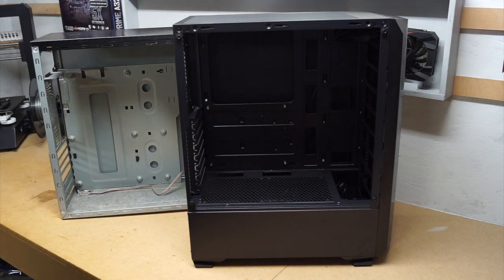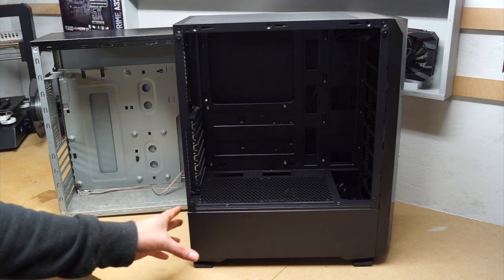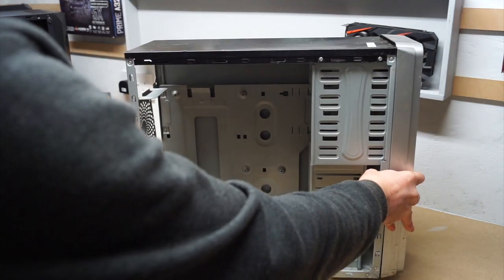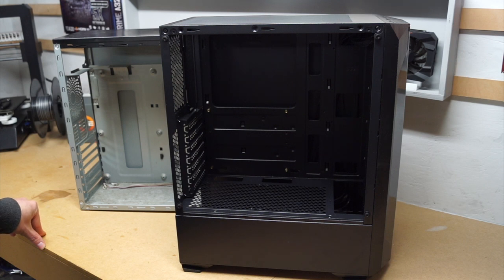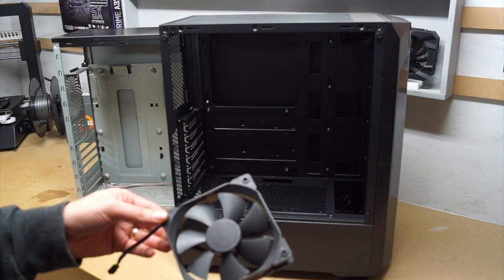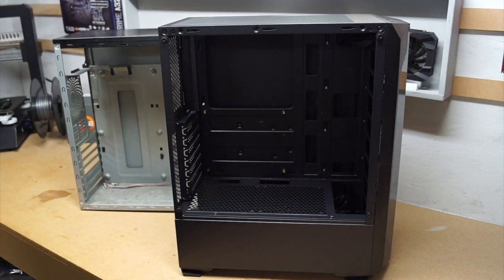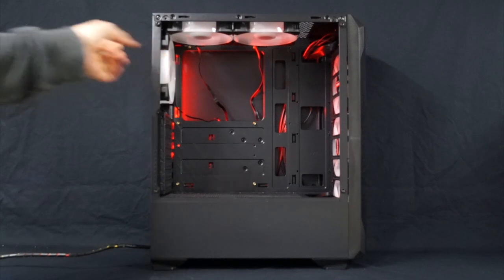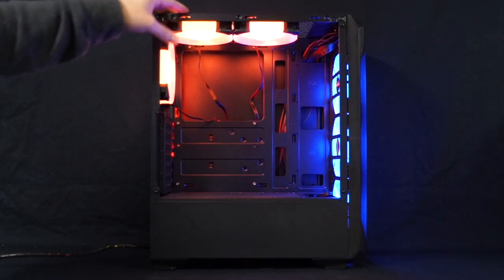How to Setup PC Case Fans for Basic Airflow.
In this guide I will show how to setup your PC case fans to get a basic airflow through your system.  There are many more extensive videos out there that will talk about negative and positive airflows but I tend to stick to the more traditional setup.

Case: AvP Opius
Fans: Coolmoon 120mm RGB